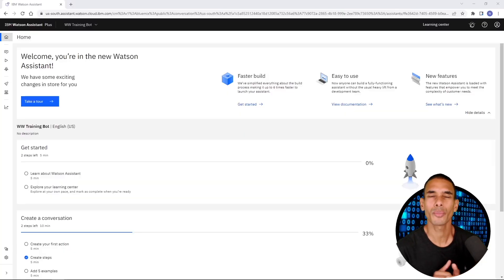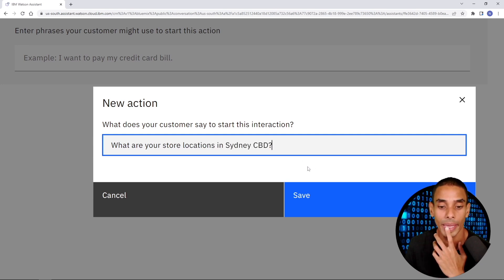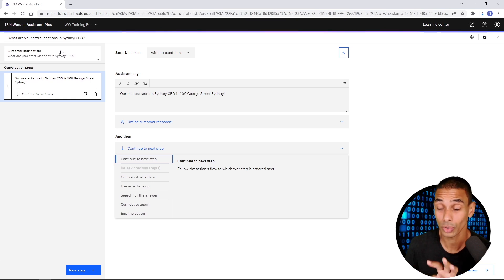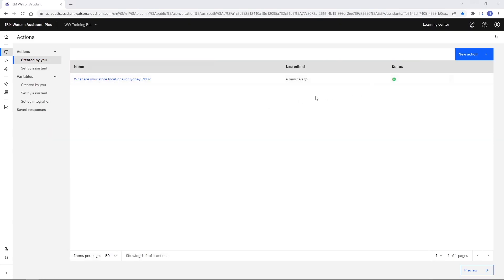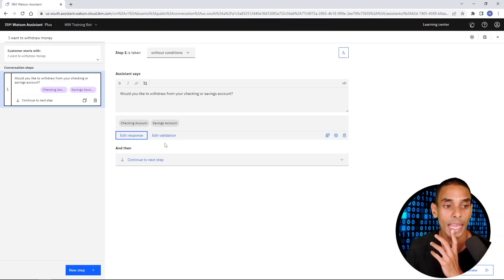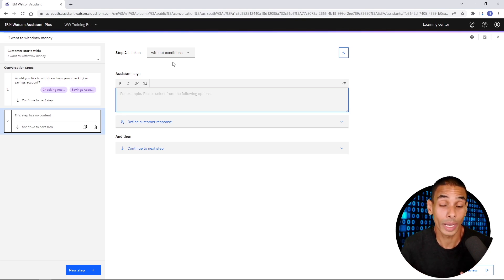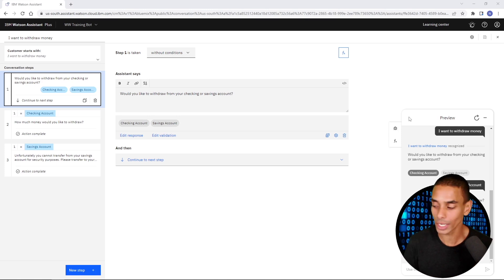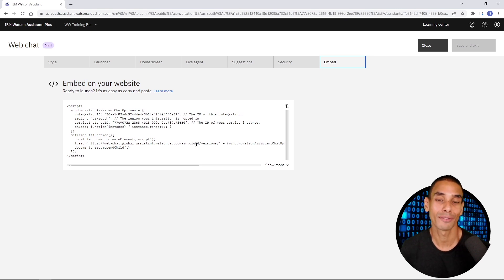Build a Virtual Agent in 15 minutes with Watson Assistant Actions | Chatbot Tutorial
Ever wanted to build your own virtual agent?

Not too sure where to start?

I got ya!

In this tutorial you'll learn how to build a virtual agent using Watson Assistant in 15 minutes. I'll go through how to design actions, build simple logic and handling responses. This is just scraping the tip of the iceberg, if you'd like to see more, definitely let me know!

Chapters
0:00 - START
1:01 - Explainer
2:24 - Use Case
3:46 - Creating an Action
6:53 - Trying out the Agent
8:14 - Building a More Complex Action
11:22 - Handling Logic

Happy coding!
Nick